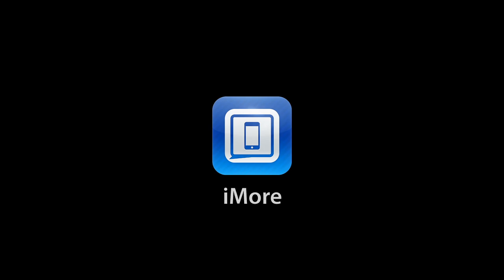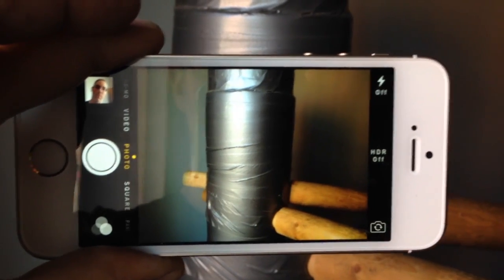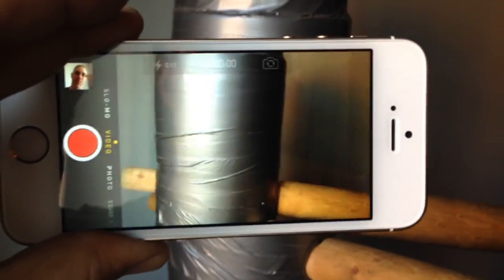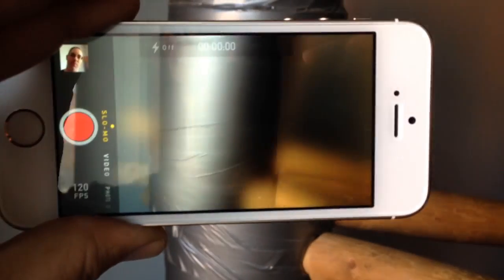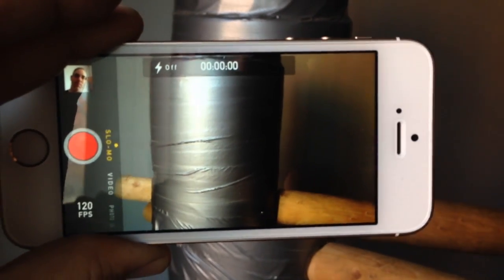iPhone 5s slow motion video test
Rene from iMore takes a quick look at the new slow motion video mode on the new iPhone 5s. (Clips exported to OS X, imported to FCP X, and reduced to 30fpx to show slow motion effect.)